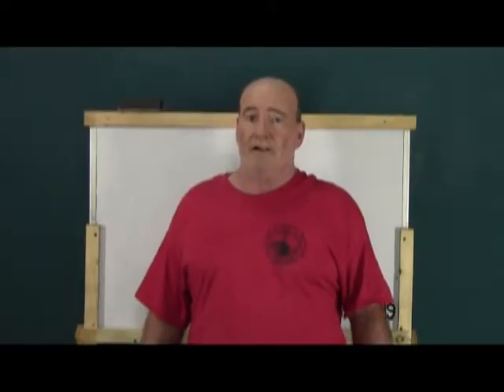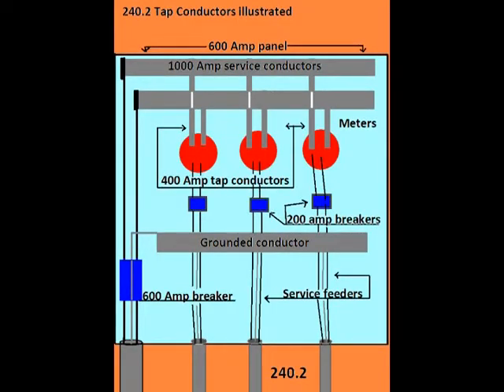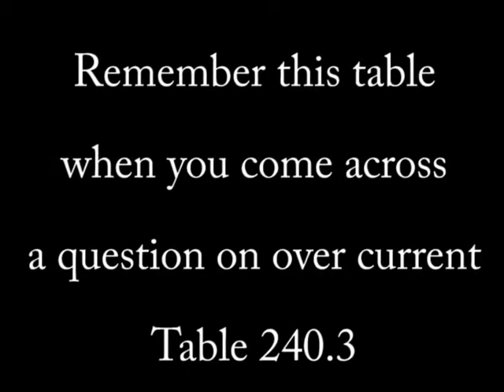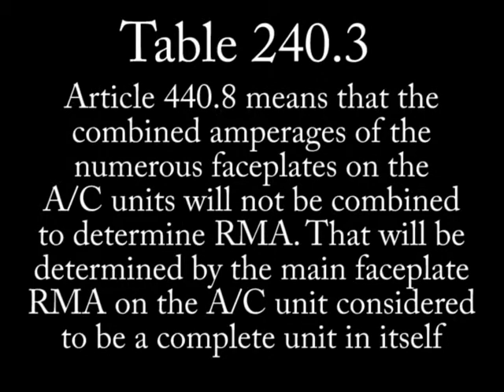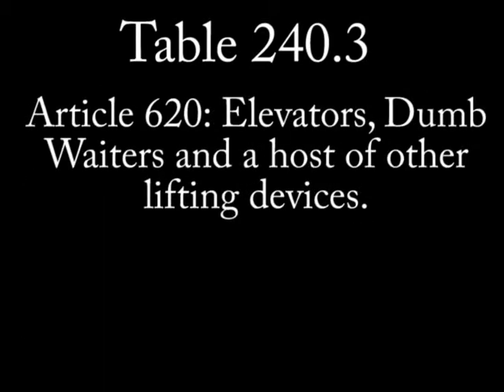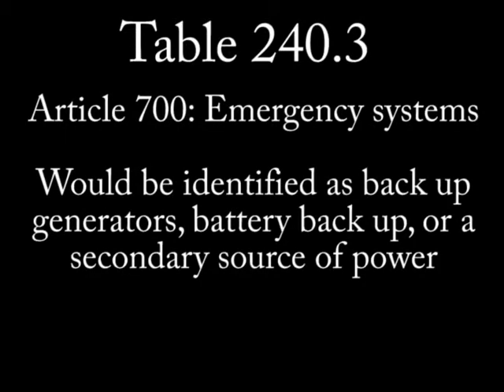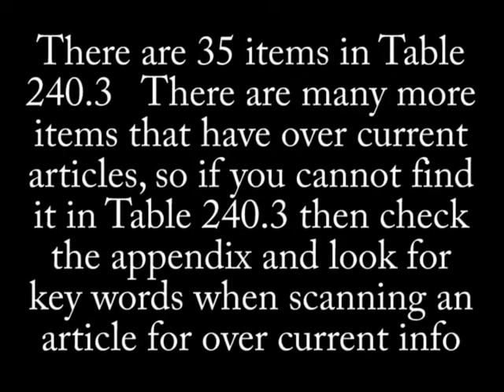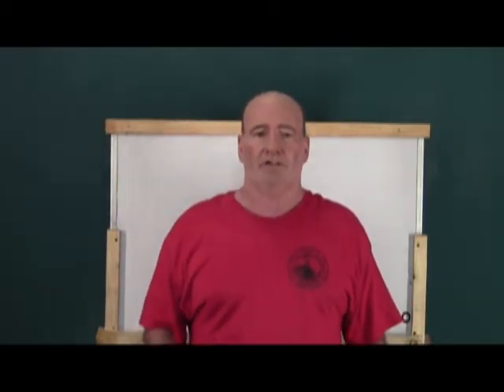NEC Electircal Code # 2 Article 240 # 19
This is a warm up video on over current protection before I hit you with a really hard test on article 240